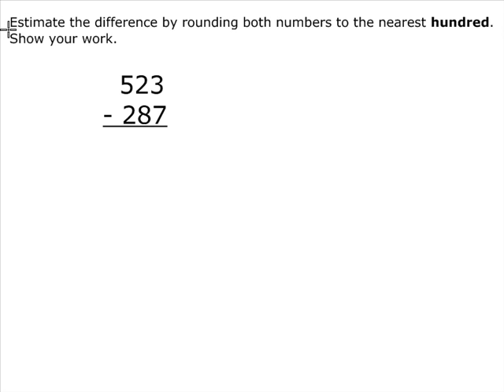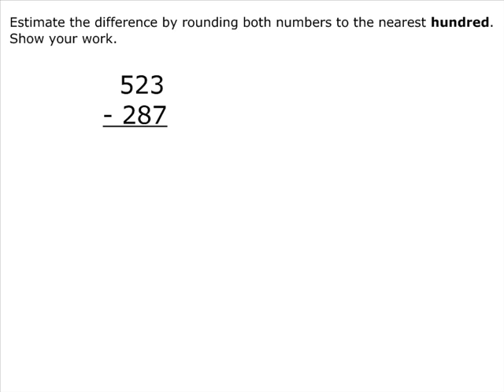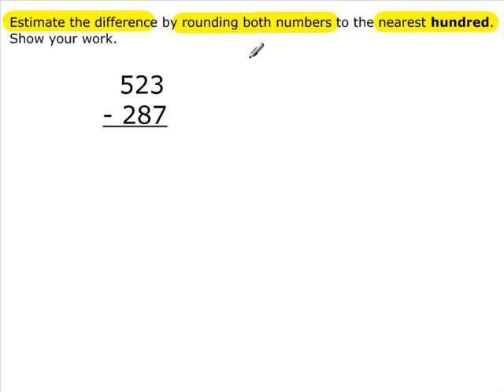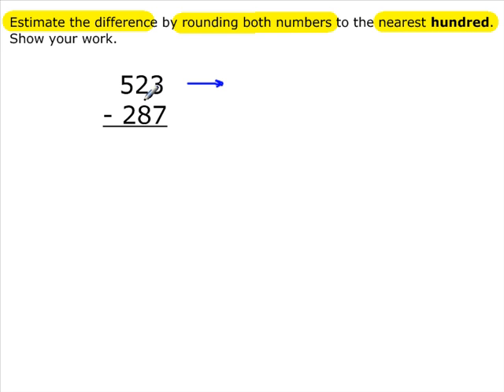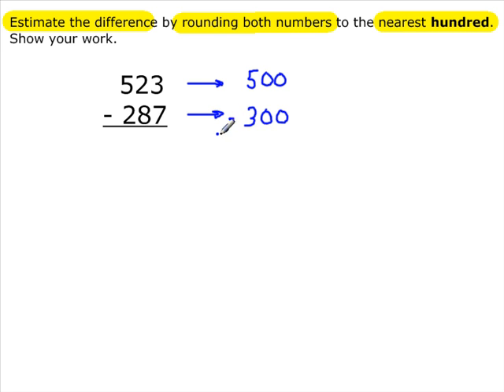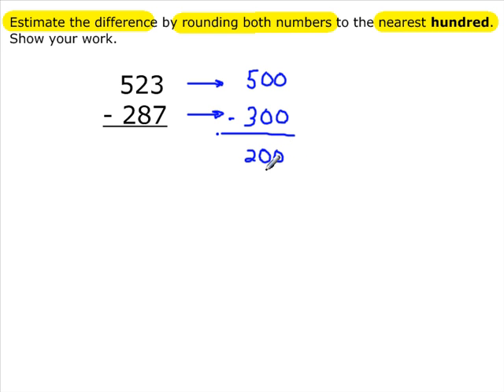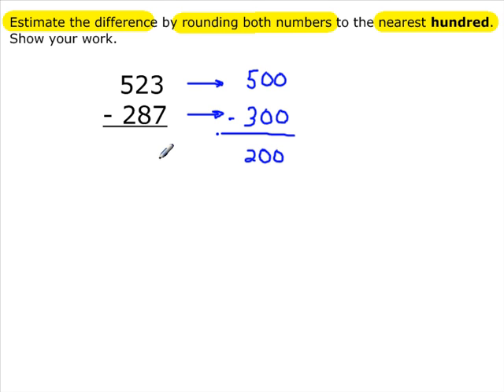Math: 4th Grade - 2001 09 - Estimation 1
Estimate products to approximate solutions  to problems and determine reasonableness of answers.

Originally created in 2009 by Tim Fahlberg & Linda Fahlberg-Stojanovska for the Digital Learning Commons (DLC).

Funding provided by the WA OSPI & The Bill & Melinda Gates Foundation. Videos were hosted by the DLC and the DLD @ OSPI until about 2012.

This mathcast was created in a special way: First a highly experienced elementary teacher recorded a think aloud as a pencast using a Livescribe Smartpen, and then a transcription of the audio was used as the explanation for a mathcasts created using Camtasia Studio and SMART Notebook software.